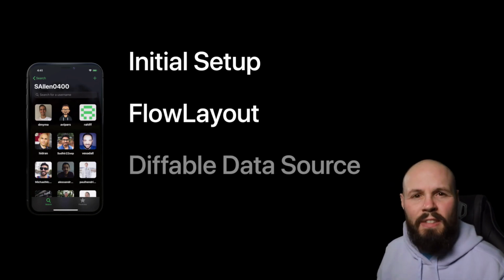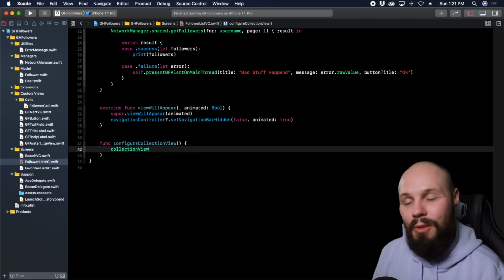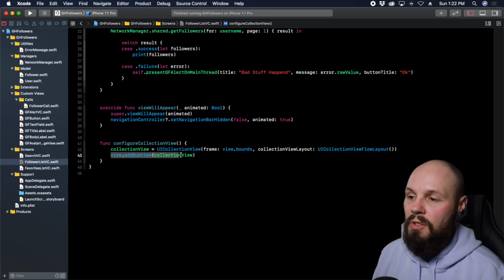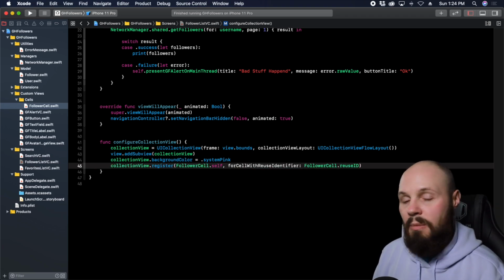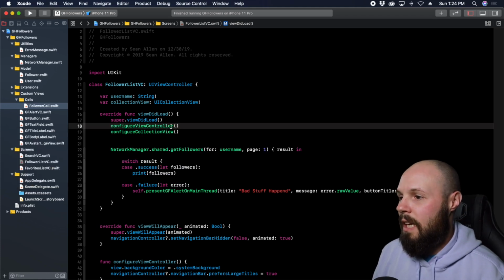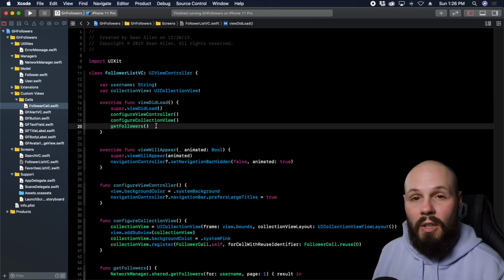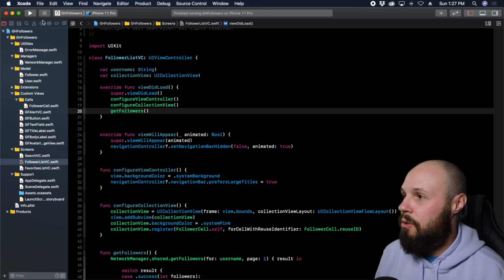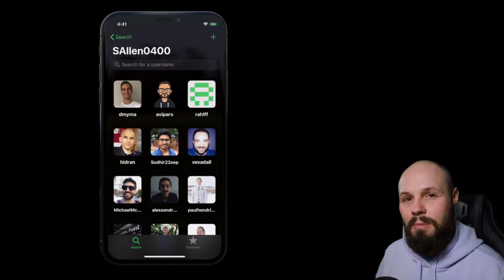0020 UICollectionView Initial Setup